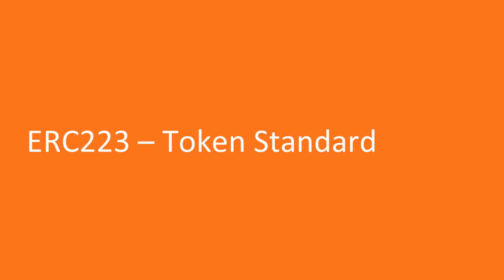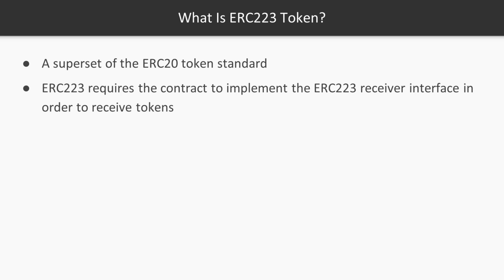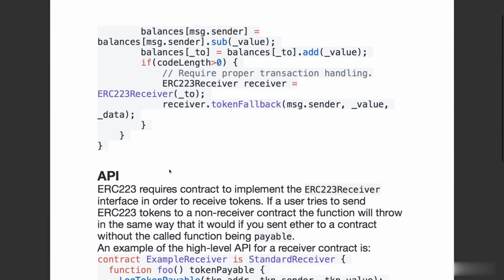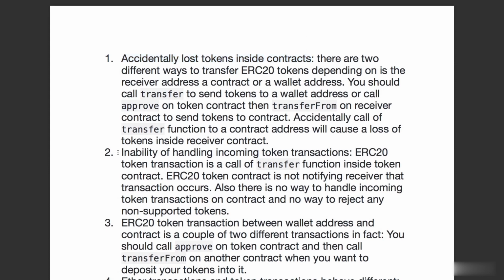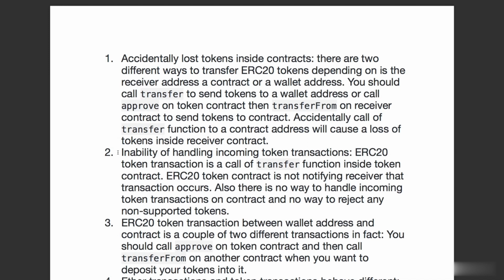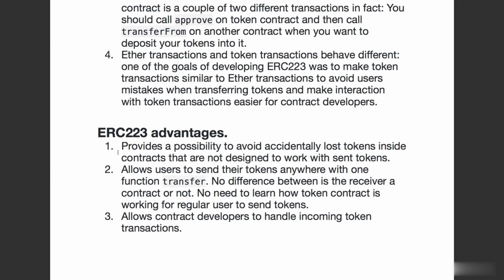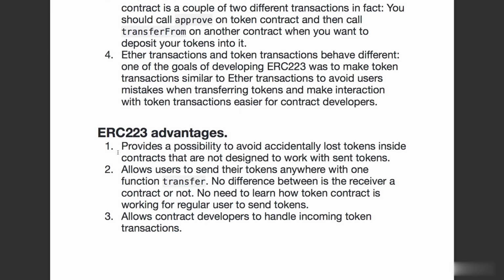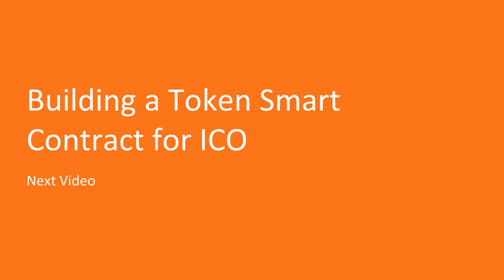Building Real-World Blockchain Projects: A Step-by-Step Guide - 15